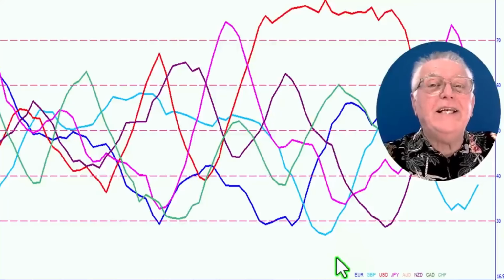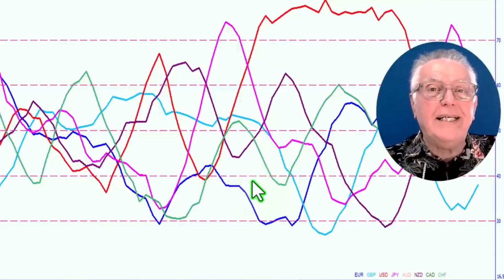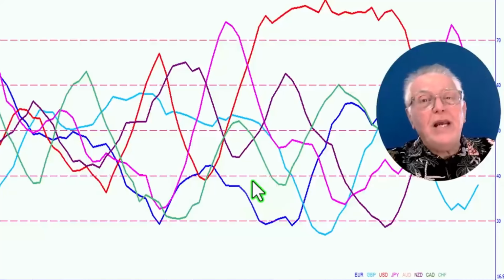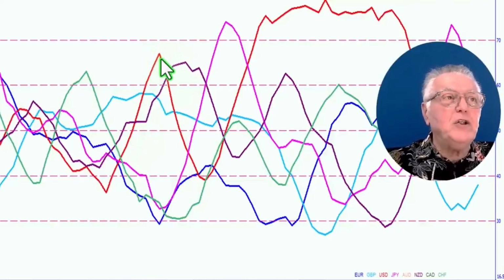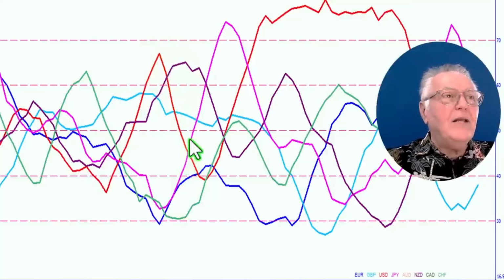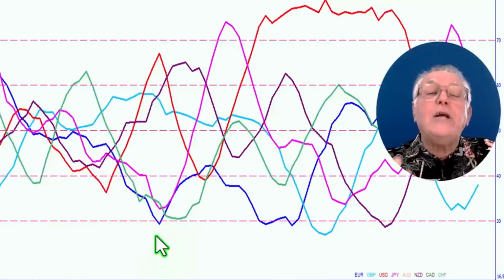Get a huge advantage. The Spaghetti Indicator show trader the strongest and the weakest currencies.